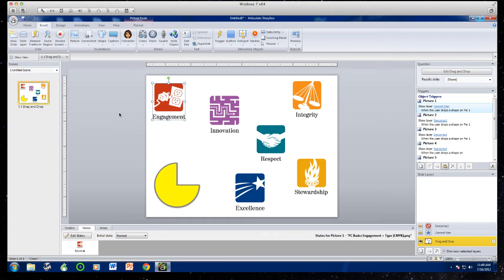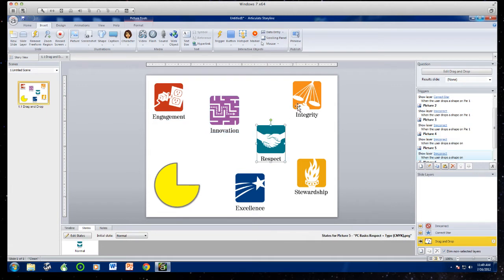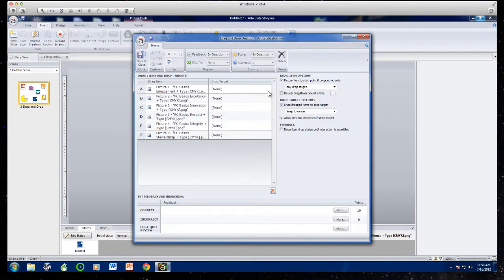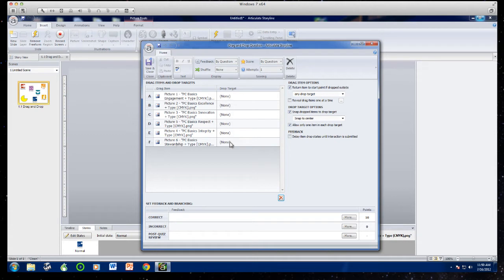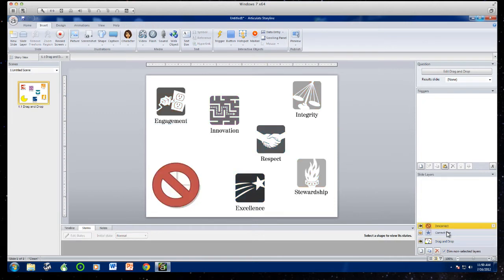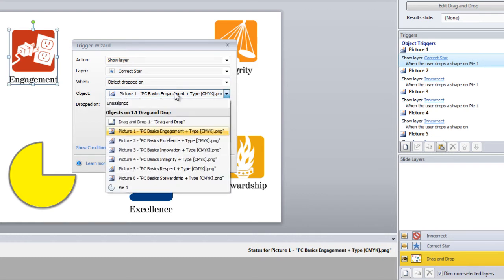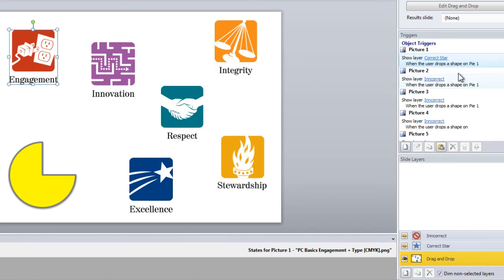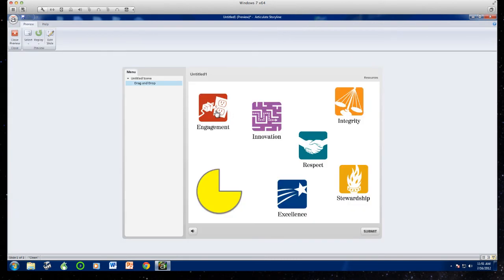Storyline - Immediate Feedback Drag and Drop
How to create immediate feedback for a Drag and Drop activity without having to click a submit button.